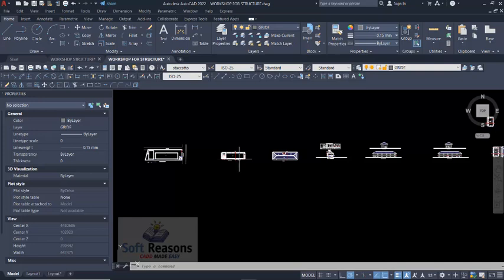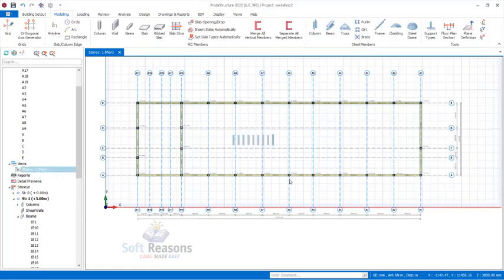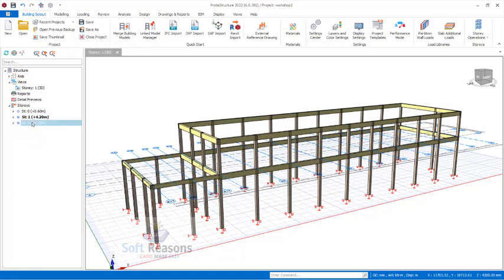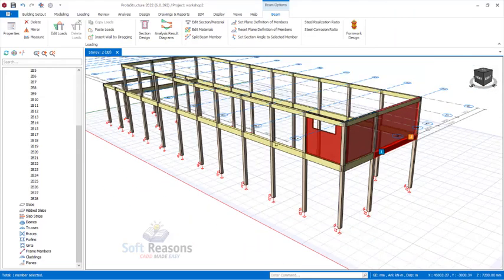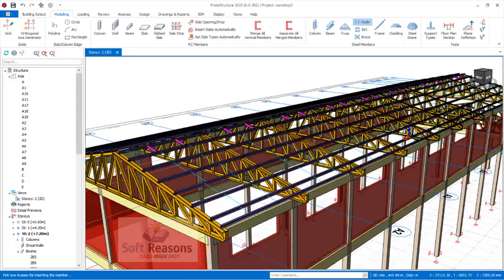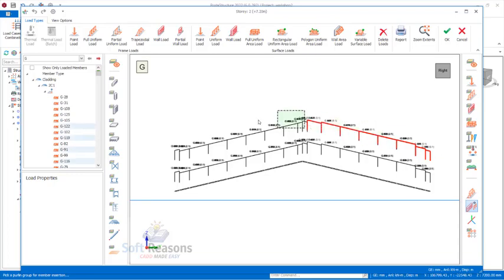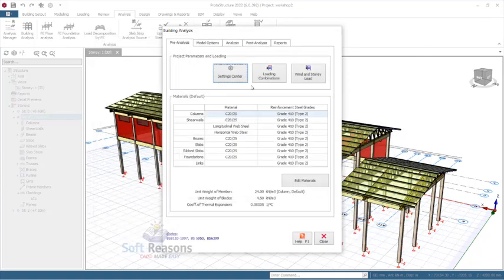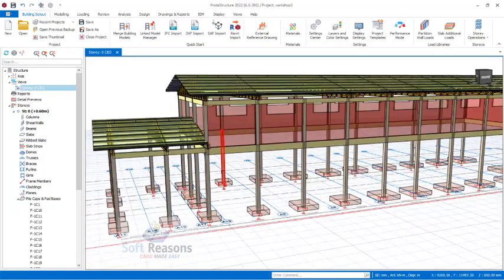WORKSHOP DESIGN IN PROTASTRUCTURE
Beginner's Steel Structural complete modeling, analysis, design foundation design in protastructure.

DETAILING TEMPLATE.